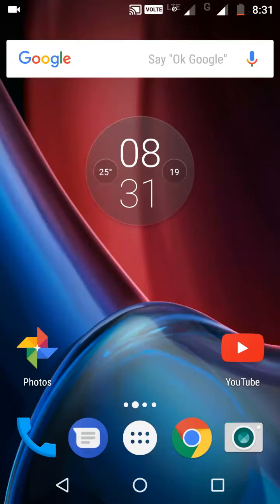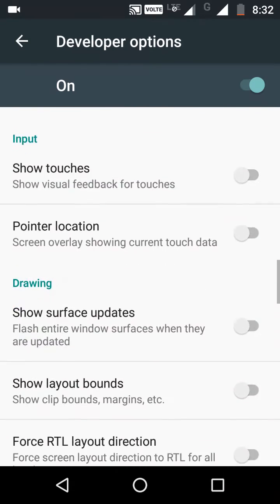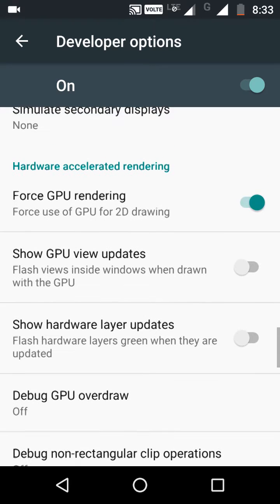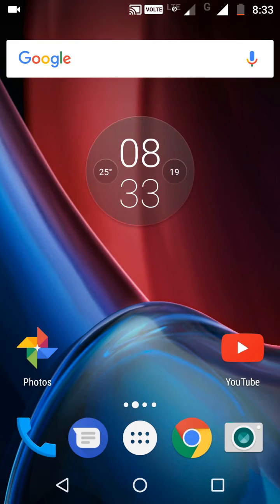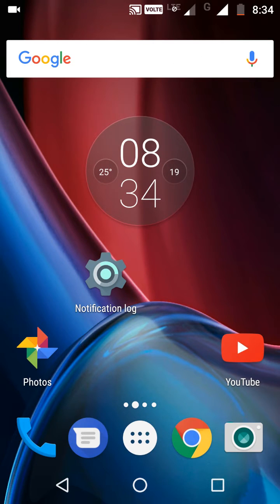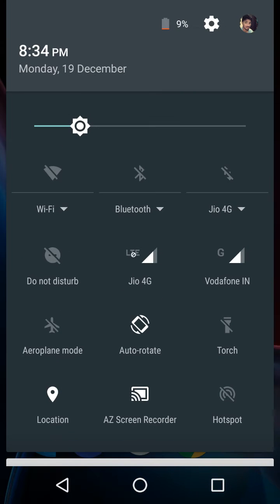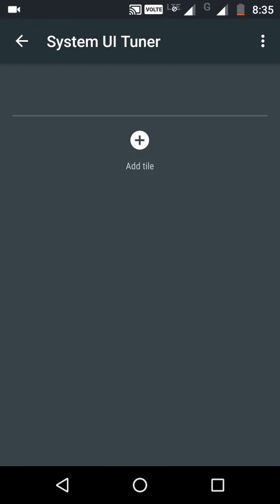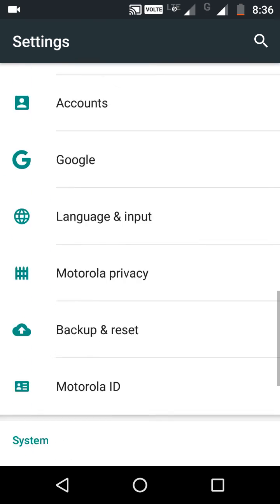Top Most Useful Hidden Features in Android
TOP 3 MOST USEFUL HIDDEN FEATURES IN ANDROID :

1- Boost Gaming Performance
   Turning on the Force 4x MSAA. At the cost of some of your battery life , it tells android to render games at as high a quality it can , so it's best used on top end handsets with lot of battery left
  Turning on the Force GPU rendering option on may give u smoother performance in some games , but it effects can vary widely frm app to app and frm device to device.So , use it with caution.

2-To See ur notifications after clearing them
  Do as shown in the video

3-Clean up the Task bar
   U can change which icons appear on top of the display. If u don't like alarm clock or bluetooth symbol showing, you can get rid of them or re arrange them to ur convenient positions.